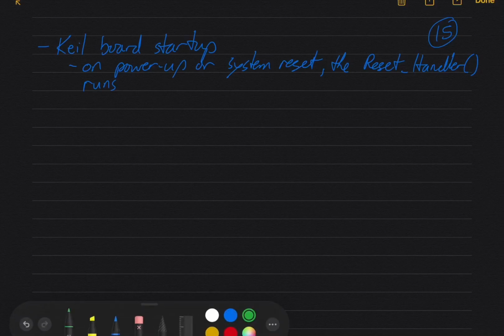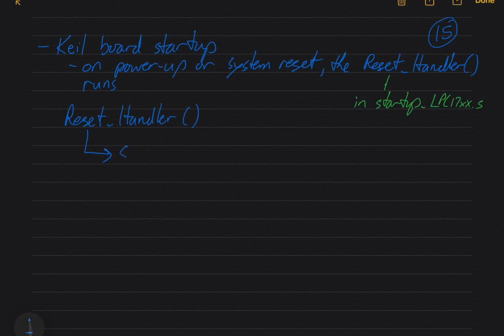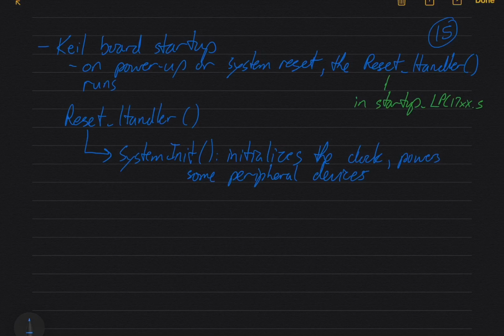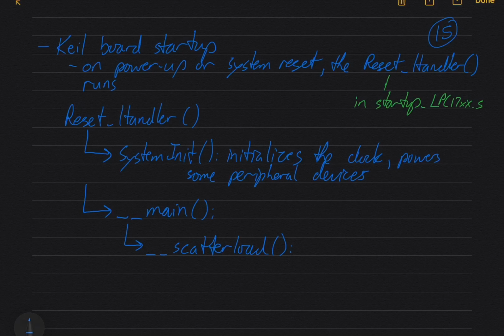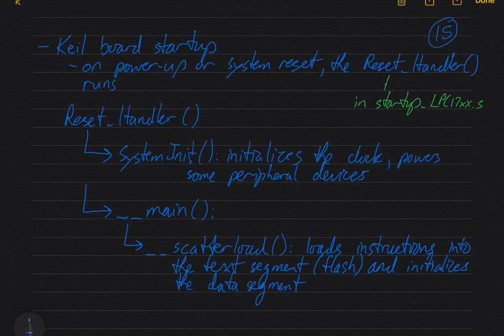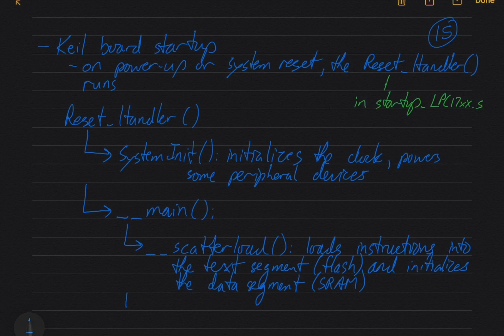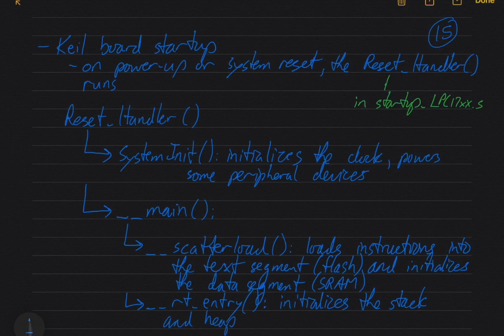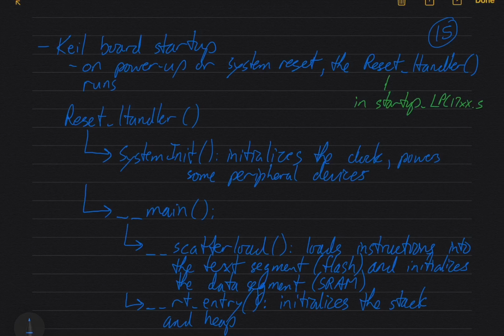C Prog page 15